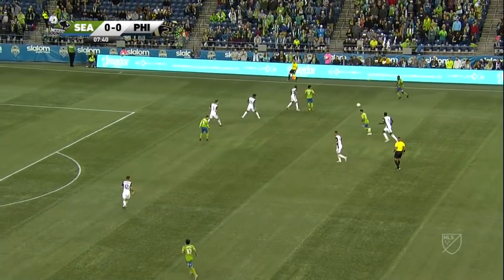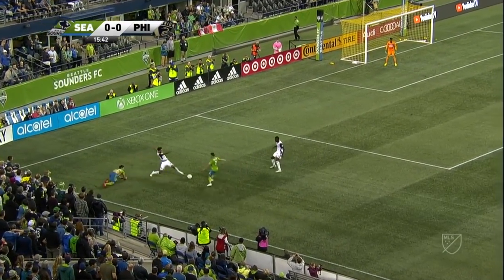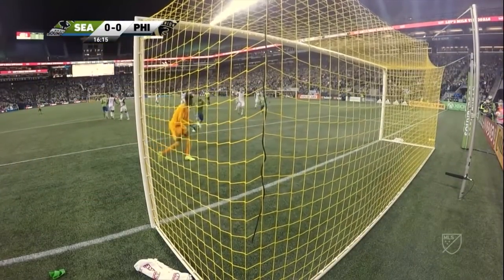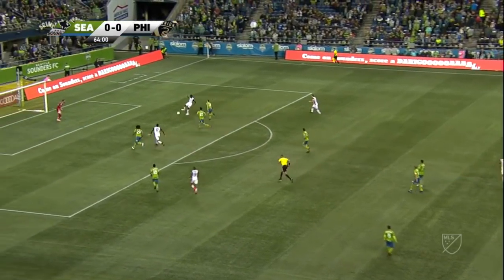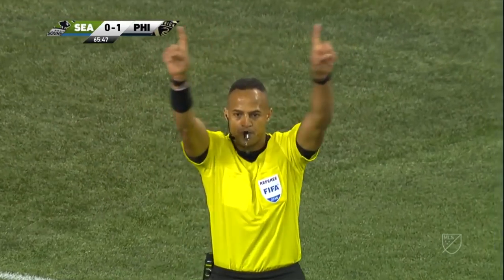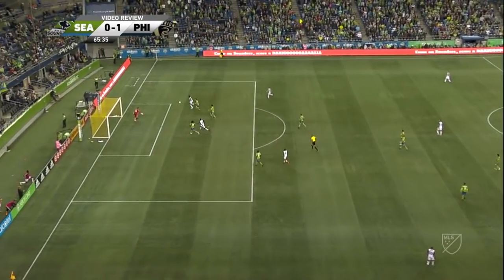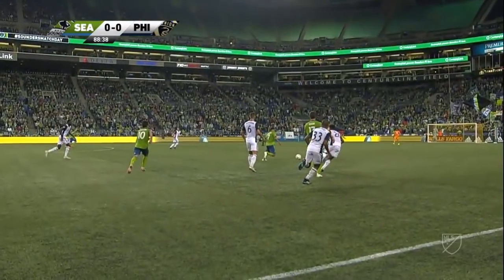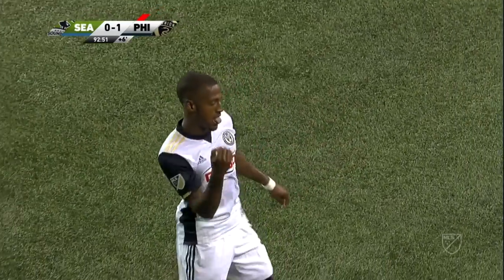HIGHLIGHTS: Seattle Sounders FC vs. Philadelphia Union | September 19, 2018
The Seattle Sounders' MLS-record winning streak ends at nine matches as the fall 1-0 against Philadelphia Union on Wednesday night at CenturyLink Field.